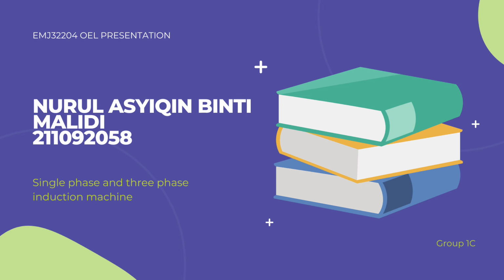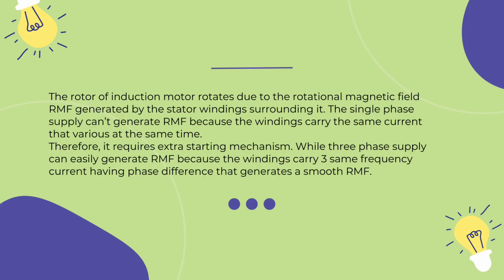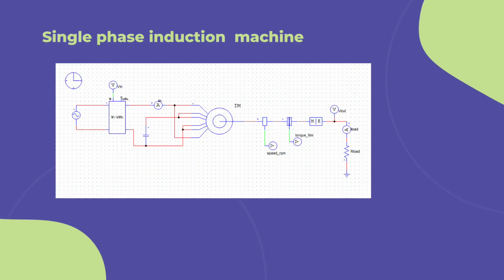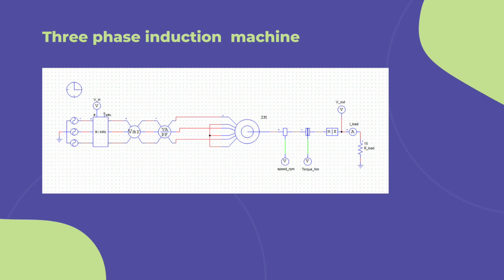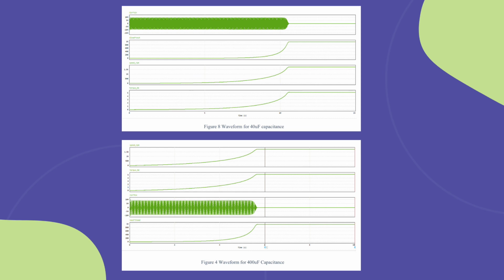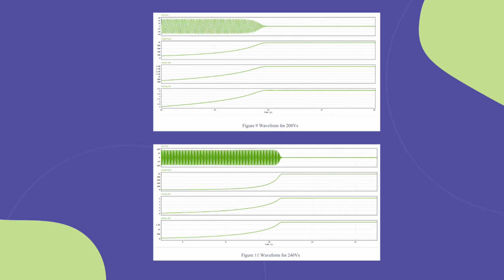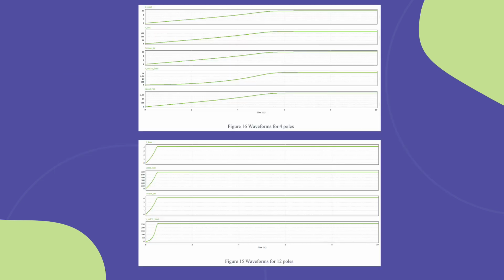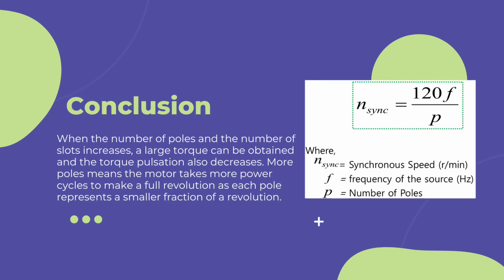Single phase and three phase induction machine